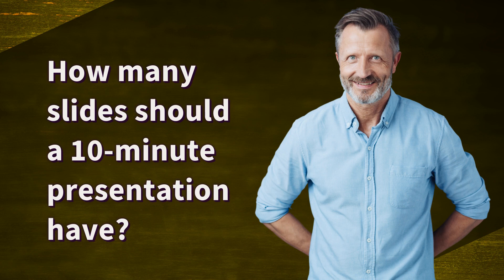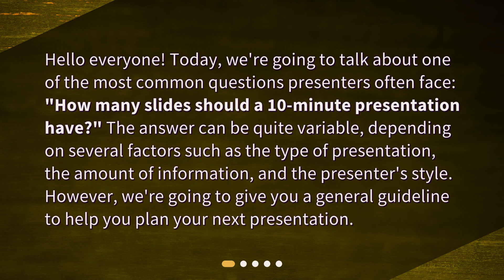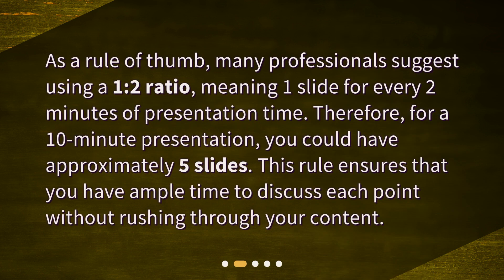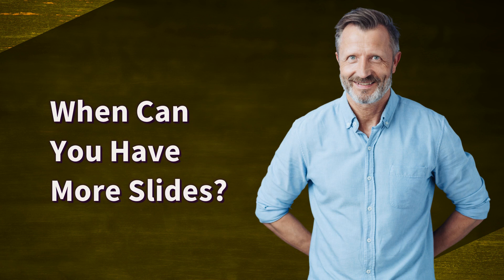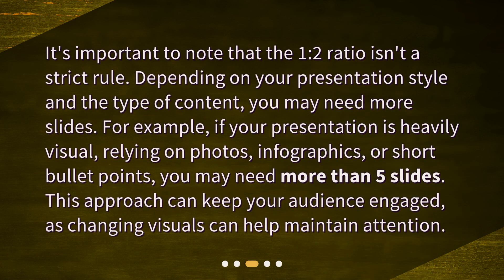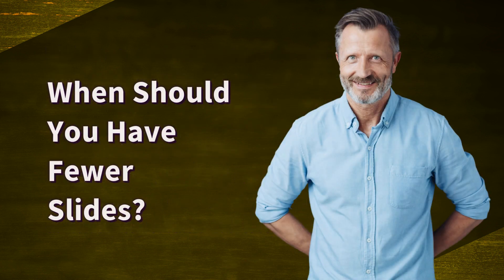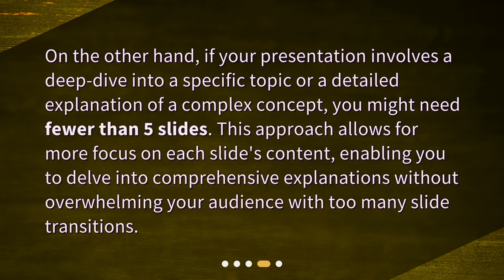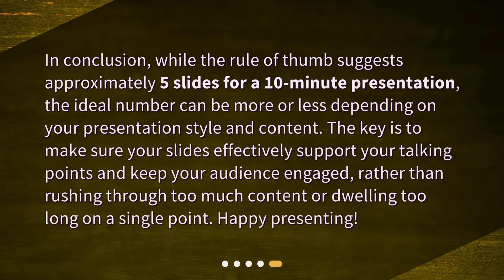How many slides should a 10-minute presentation have?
The Ideal Number of Slides for a 10-Minute Presentation • Discover the ideal number of slides for a 10-minute presentation in this engaging video. Learn about the 1:2 ratio rule and when to have more or fewer slides. Whether you're a visual presenter or diving deep into complex topics, find the perfect balance for your next presentation!

00:00 • How many slides should a 10-minute presentation have?
00:29 • The Rule of Thumb
00:52 • When Can You Have More Slides?
01:22 • When Should You Have Fewer Slides?